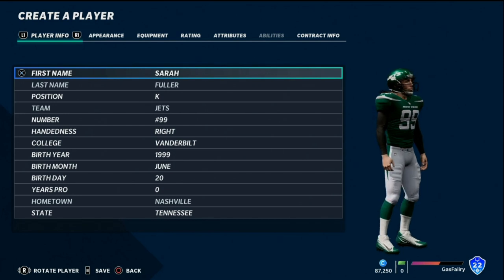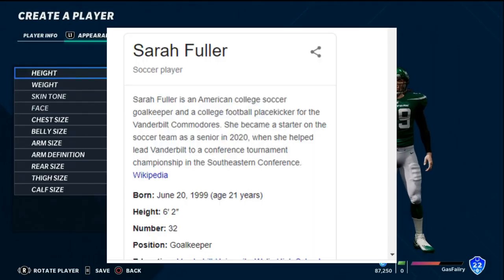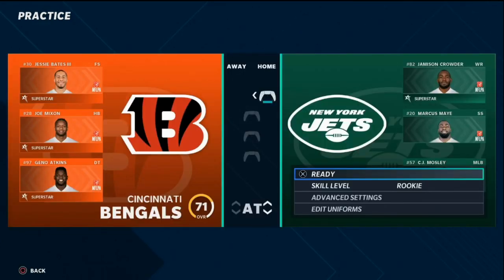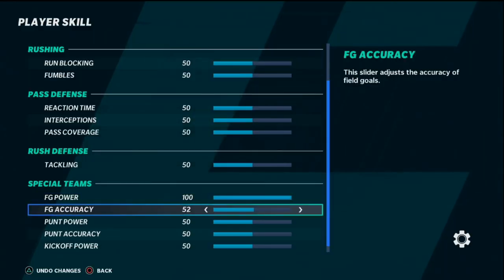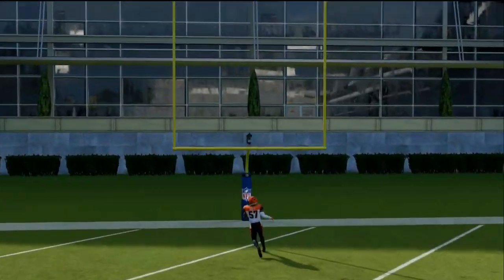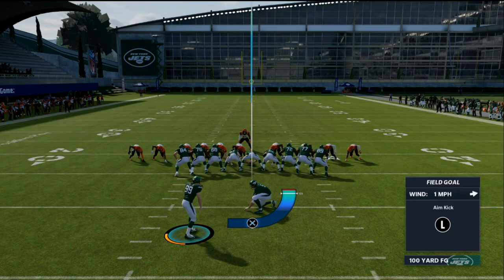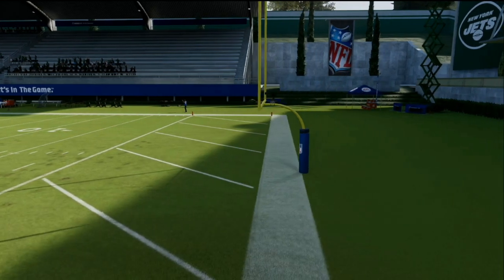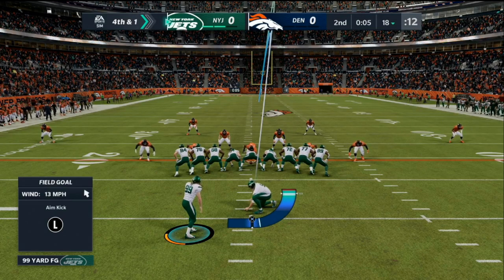Can SARAH FULLER make a 100 YARD FIELDGOAL?! Madden 21 Challenge